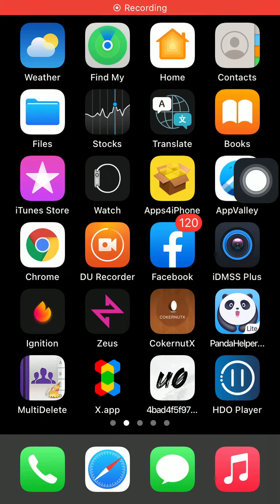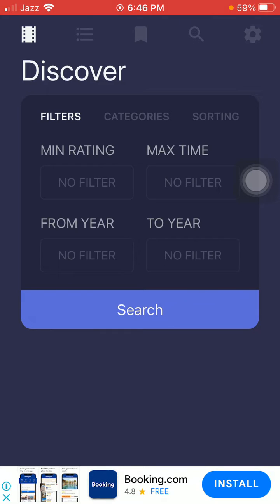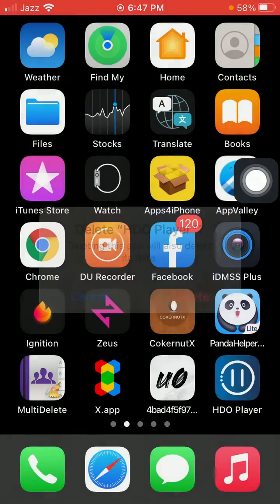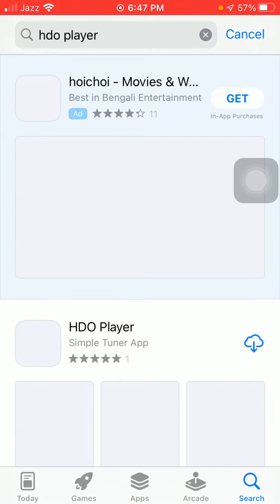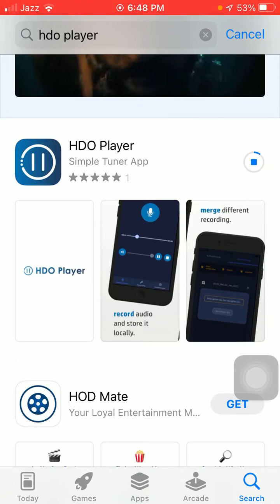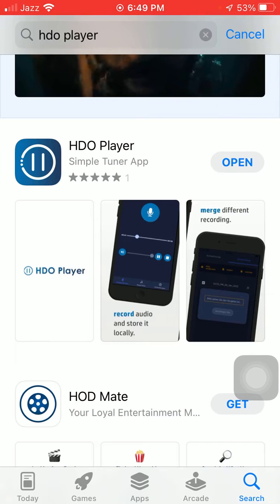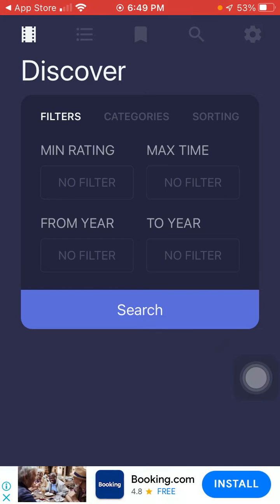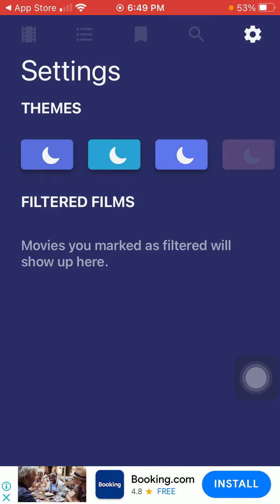How to Install Hdo Player On iPhone Is Hdo Player is Available For Install Hdo Player Real Video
How to Install Hdo Player On iPhone Is Hdo Player is Available For Install
Hdo Player Real Video
apk ios installer
how to use hdo box
download for android apk and ios
cucotv ios
tutuapp download and install for ios
appvalley download ios 15
hdo box for desktop
how to install appvalley on ios